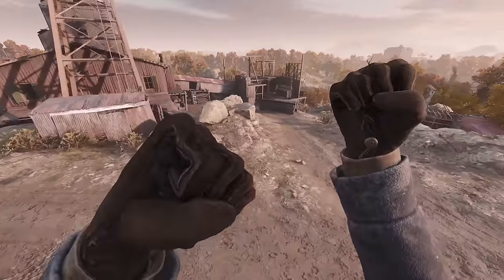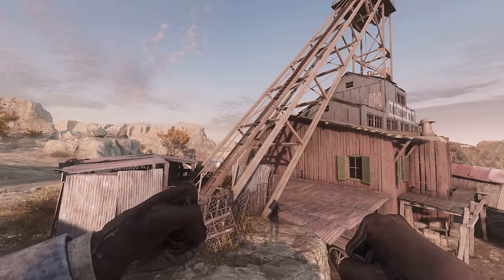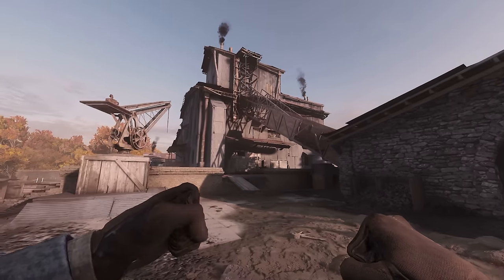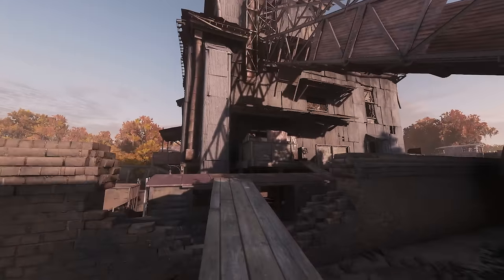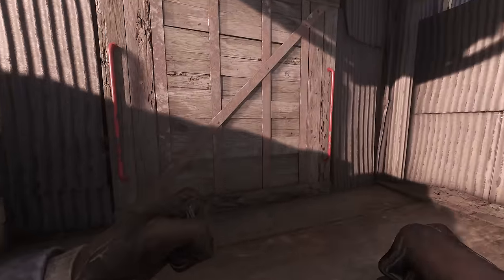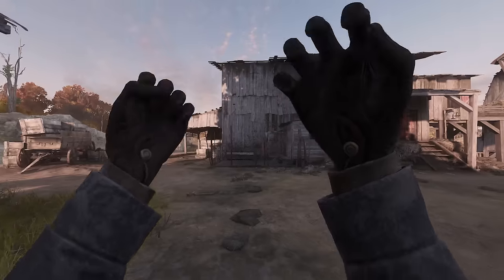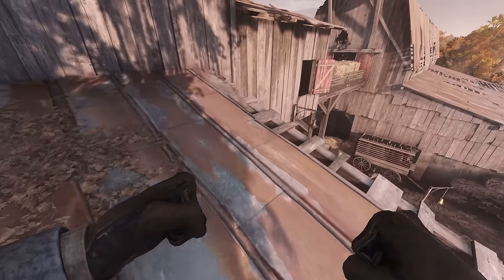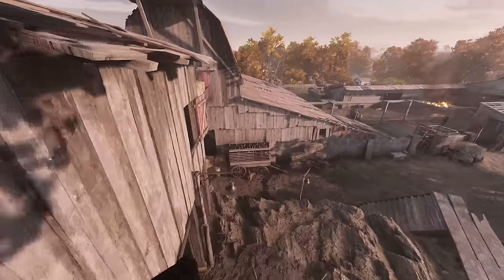One Jump Spot for EVERY Compound | Desalle Edition Part 1 | Hunt: Showdown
This video has ONE Useful Jump Spot for every compound on the map, Desalle. I will make multiple parts, and videos for each map, so make sure you sub up to get notified when those come out 😎

⚠ GAMER SUPPS ENJOYERS ONLY ⚠
🥤 Save 10% on all GG with code GUNSMACKK ! 🥤 You can also order free samples with every order to try more flavors!

Chapters
0:00 Kingsnake Mine
1:01 Stanley Coal Company
2:00 Heritage Pork
2:40 Pearl Plantation
3:27 Upper Desalle
4:33 Ash Creek
5:47 Weeping Stone Mill
7:07 Moses Poultry
8:07 Seven Sisters
9:40 Pelican Prison
10:54 Forked Fishery
12:15 First Testimonial Church
13:10 Lower Desalle
14:15 Reaves Quarry
15:28 Darin Shipyard
17:16 Fort Bolden
18:57 Secret Spot
20:27 Part 2's Incoming! Outro!

Harris Hellar Streambeats